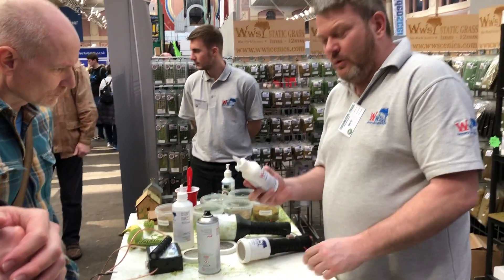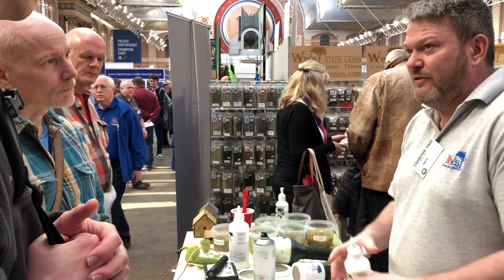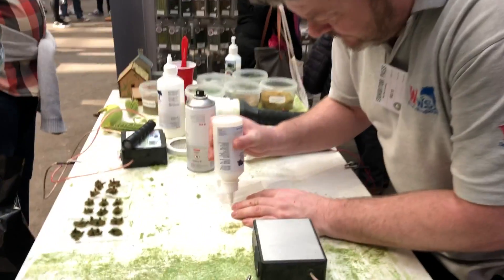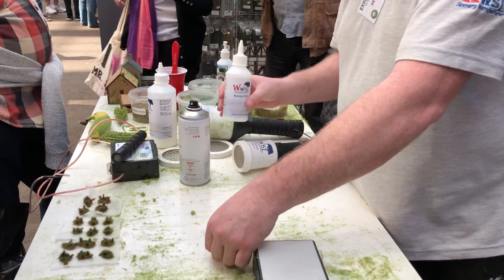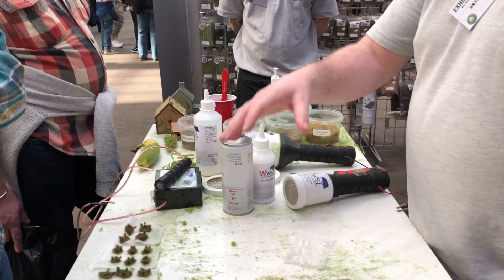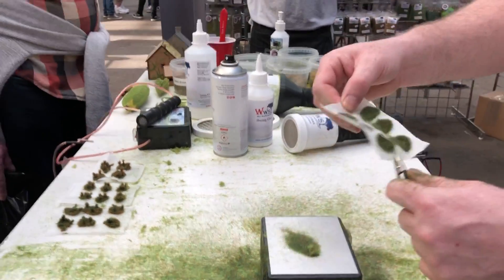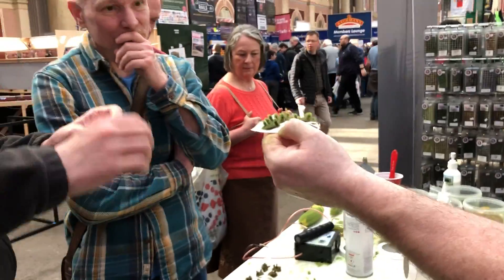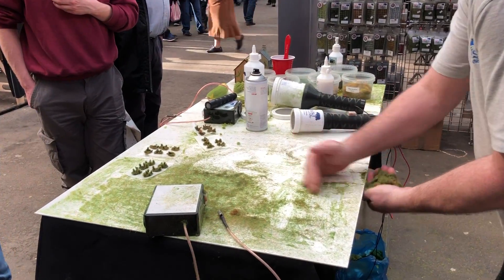WWScenics Visits Ally Pally 2019 - Video 1: Pro-Grass Box Applicator Demonstration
WWScenics visited Ally Pally for the London Festival of Railway Modelling in March.

Meet our director Martyn showing off our Pro-Grass Box Applicator.